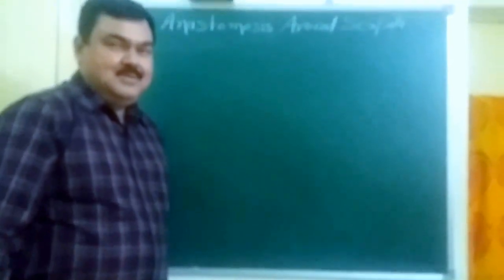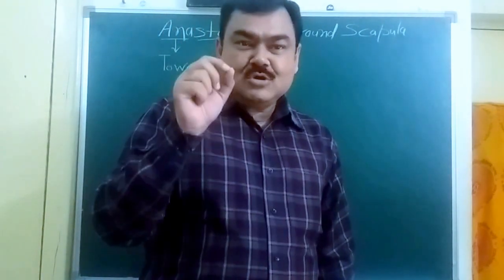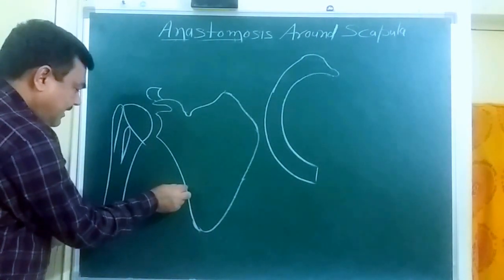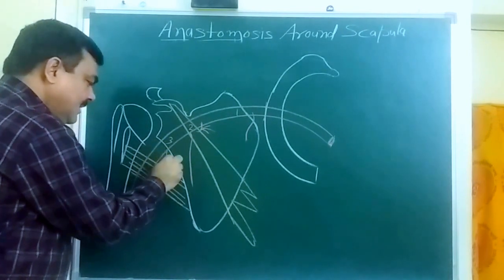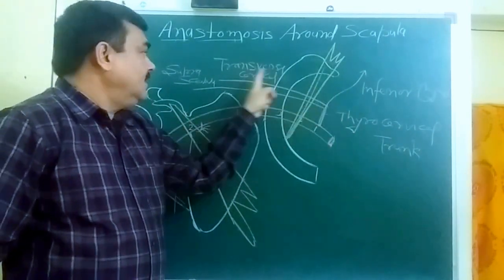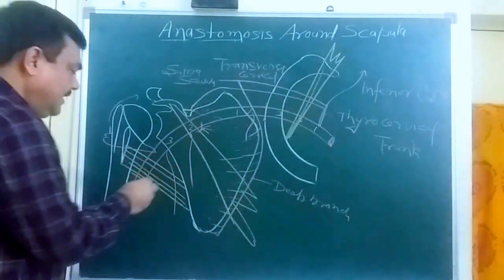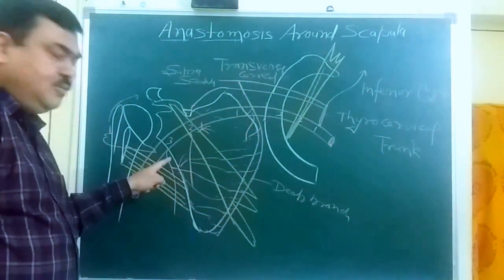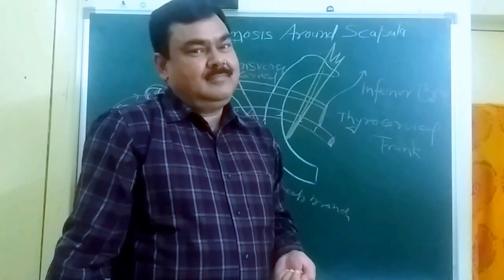Anastomosis around scapula by Dr A K Singh